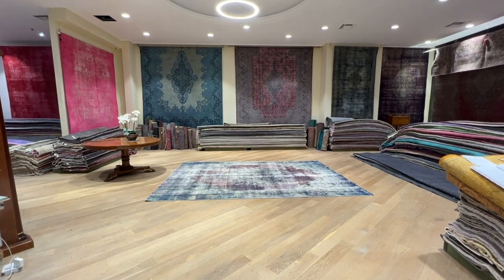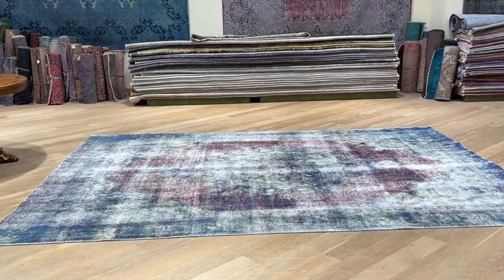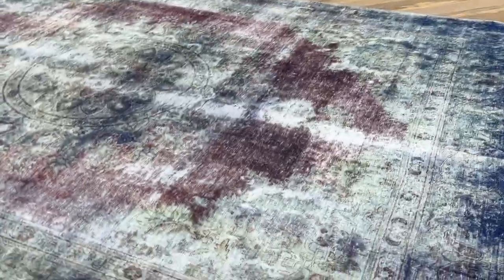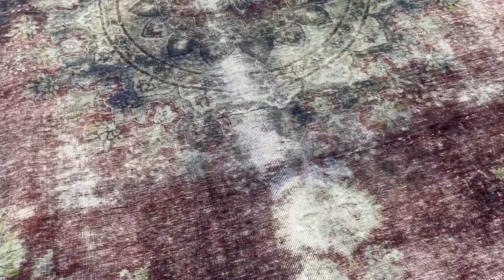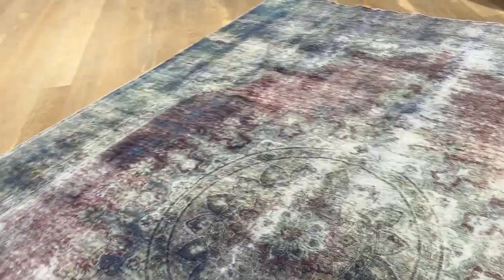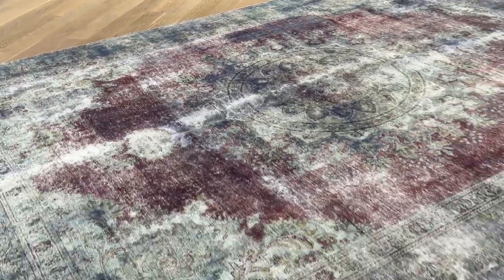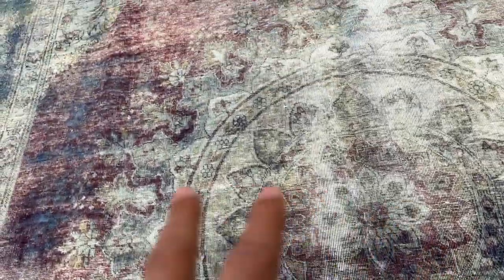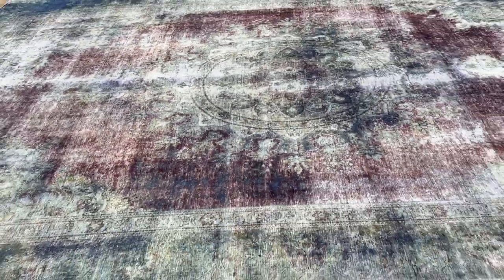Vintage perserteppich 24715